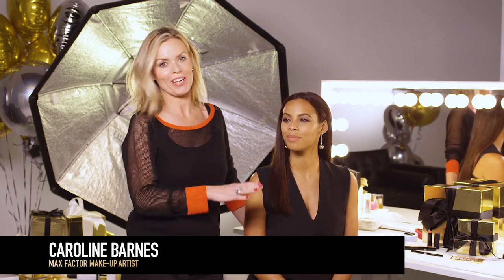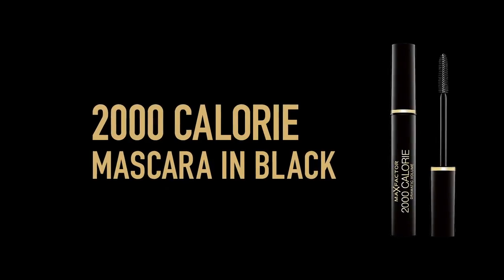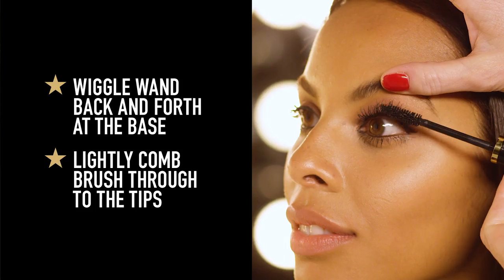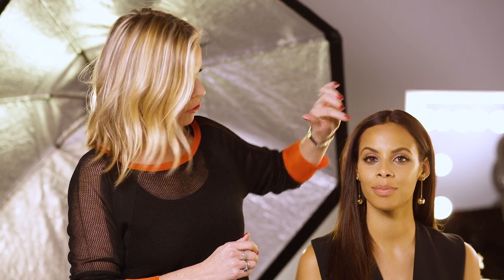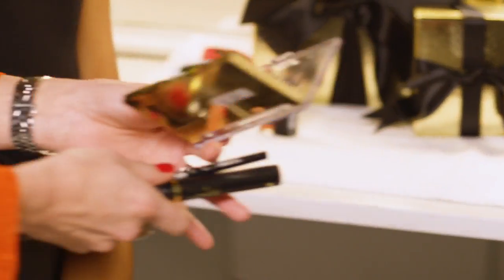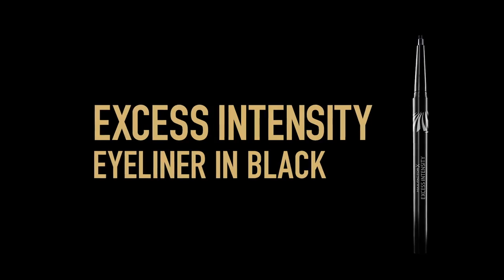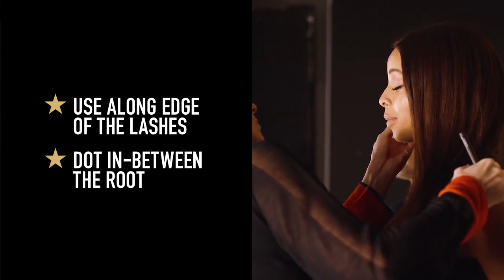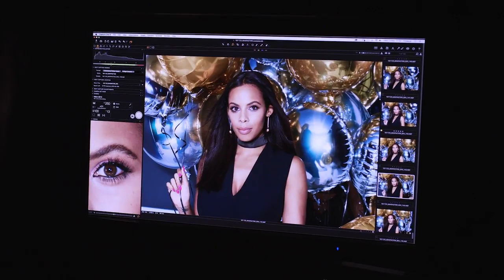2000 Calorie Mascara Tutorial: Spotlight Glamour with Rochelle Humes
Caroline Barnes shows how to get beautiful, thick, voluminous lashes with Max Factors 2000 Calorie Mascara in this make-up tutorial with Rochelle Humes.

This Max Factor eye make-up tutorial is about get voluminous lashes with the 2000 Calorie Mascara.